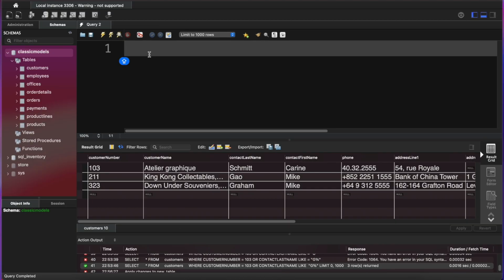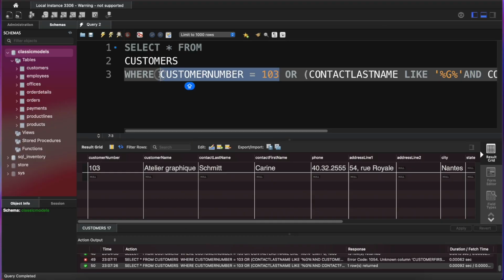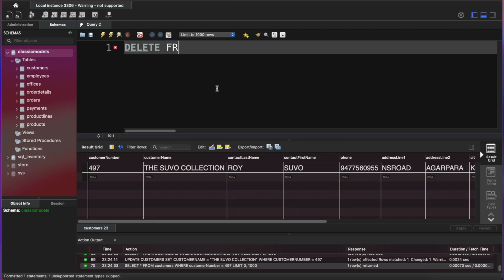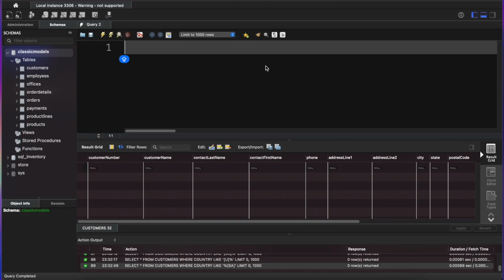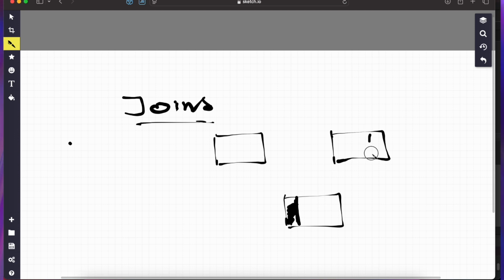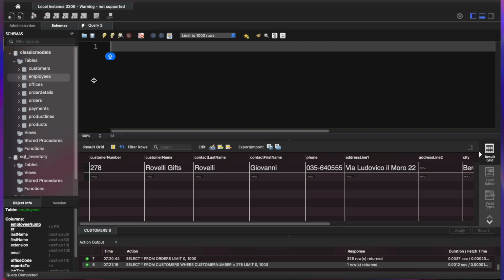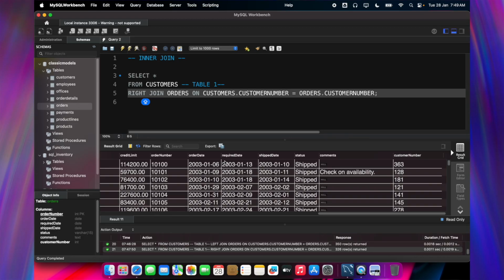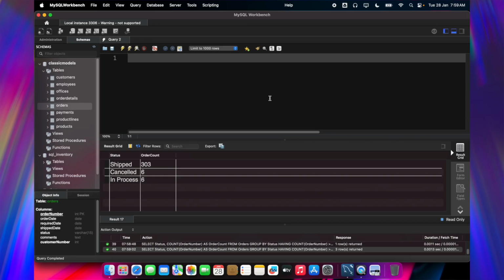SQL Is The MOST IMPORTANT Skill You Need To Learn NOW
Ever wondered if you can learn SQL basics in just one hour? I challenged myself to do it — and here’s my honest journey! From writing my first SELECT query to tackling real-world datasets, I’ll show you what’s achievable (and what’s not) in 60 minutes. Perfect for beginners curious about data analysis, programming, or career growth!

🔑 Key Takeaways
✅ Basics of SQL: Learn how to write simple queries (SELECT, WHERE, ORDER BY) and interact with databases.
✅ Hands-On Practice: Follow along as I use a sample dataset to filter, sort, and analyze data.
✅ Challenges & Solutions: Discover common mistakes beginners make and how to fix them (spoiler: typos are the enemy!).
✅ Real-World Applications: Why SQL is a must-have skill for data-driven roles — even if you’re not a programmer 78.
✅ Motivation Boost: Proof that consistent practice pays off, no matter your starting point!

⏱️ Timestamps
00:00 - Intro & Why SQL?
03:15 - Installing Tools & Setting Up
08:30 - Writing My First Query
15:45 - Filtering Data with WHERE
22:10 - Sorting Results with ORDER BY
30:00 - Common Mistakes & Fixes
40:50 - Real-World Use Cases
50:00 - Final Thoughts & Tips for Beginners

👉 Comment: Could YOU learn SQL in one hour? Share your thoughts!